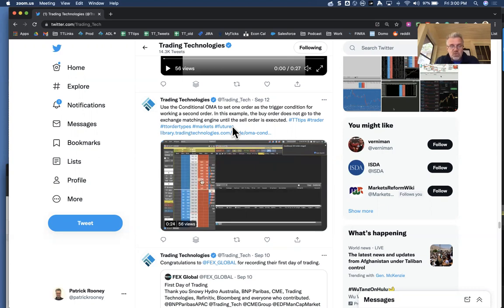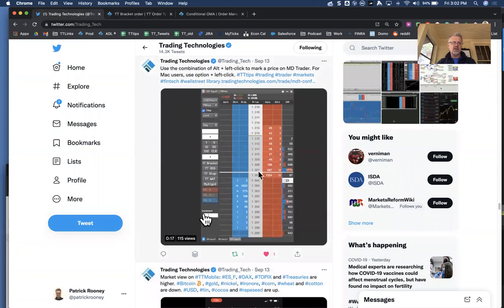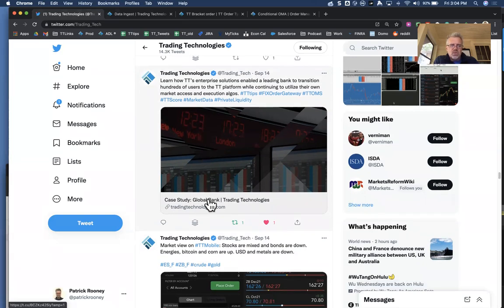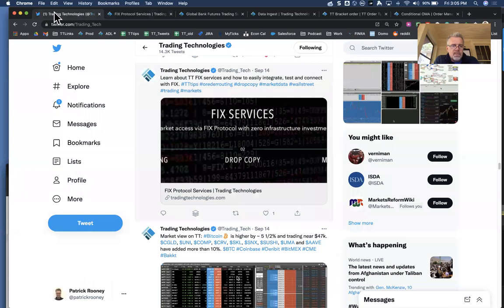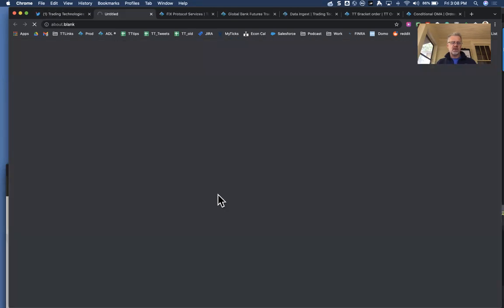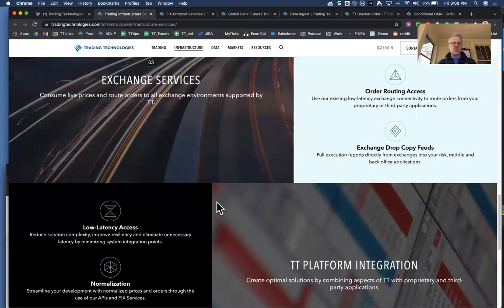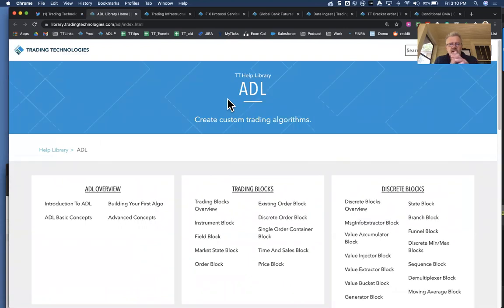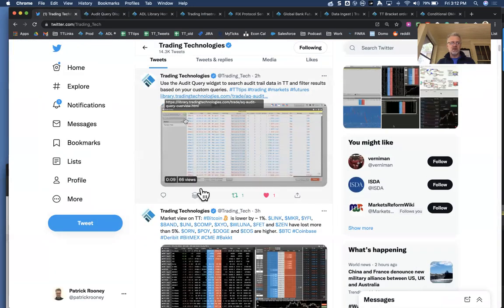Trading Futures & Bitcoin: TT tips (TTtips) for the trading week ended on Sept, 17, 2021.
TT tips (TTtips) for the trading week ended on Sept, 17, 2021.

Here’s a recap of the tips I created and published for TT this past two weeks. You’ll get a bit more flavor on each tip here as I’m not held to the character limit at Twitter.

 If you have any questions, please let me know. Need a tip on using TT? Ask me.

Use a conditional order to trigger a 2nd order entering after the 1st is filled
Use a trailing stop as part of a TT Bracket order
Learn how to highlight specific prices on MD Trader
Learn how Data Inject bring your global trading into a single platform
Read about how TT helped bring ~ 500 traders in one group together on a single platform
Learn how TT Fix Services can bring together your disparate trading needs
Learn about spreading crudeoil futures between China and the U.S..
Learn how to access CBOE Europe on TT
Read about access to the Athens Stock Exchange on TT
Learn about using ADL to build tools to monitor markets and trigger trades
Learn about the Audit Query widget to use for advanced search of trade activity